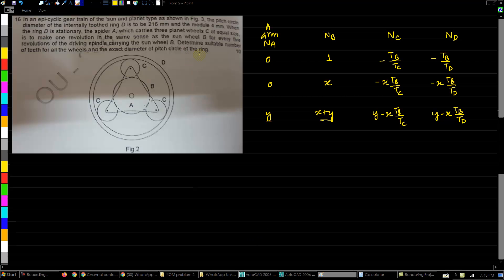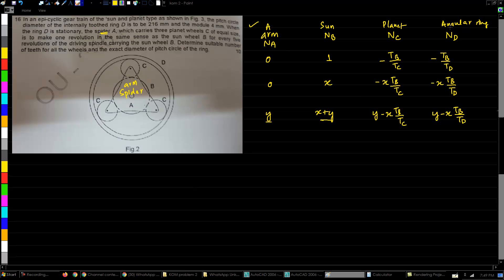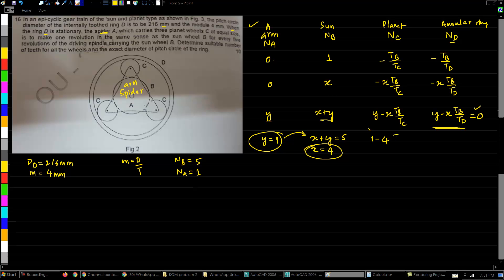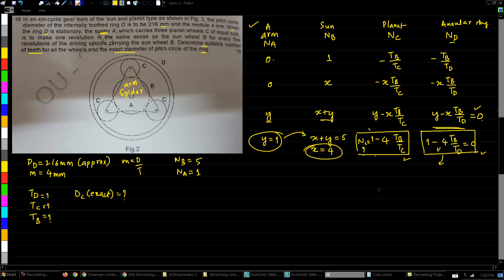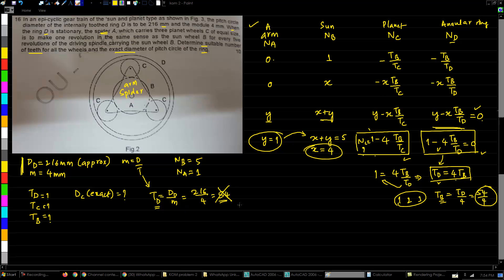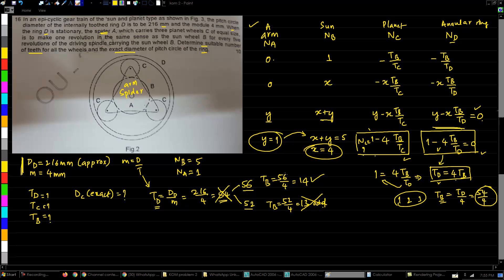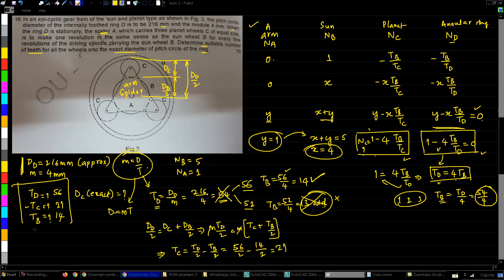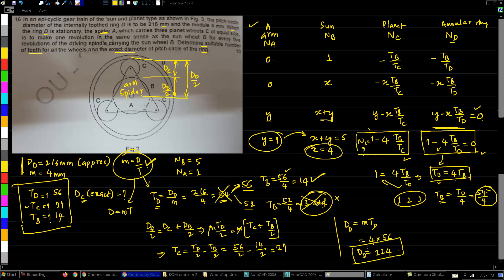Epicyclic Gear Train | OU Exam Problem #4 | Kinematics of Machines | Srikanth Rangdal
©CADiMate4ce